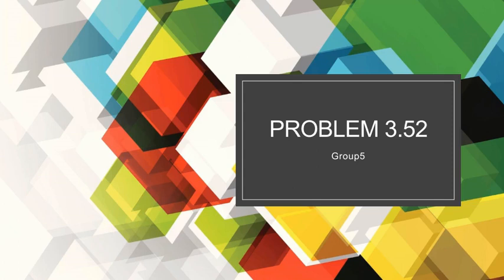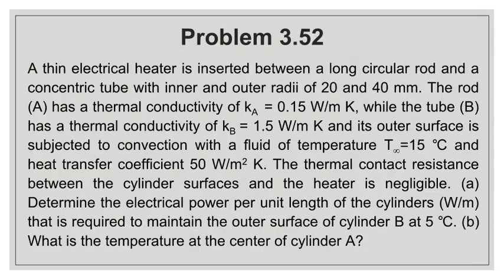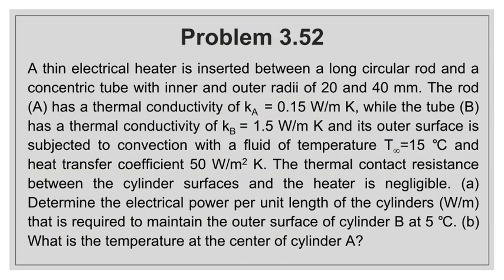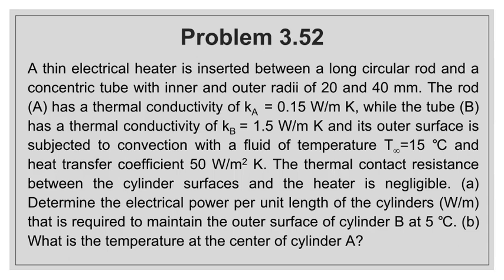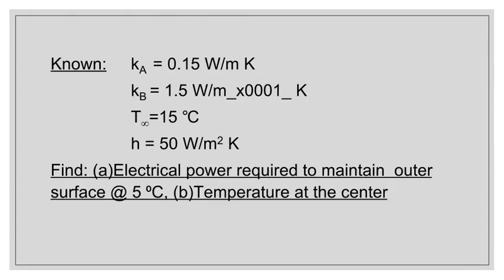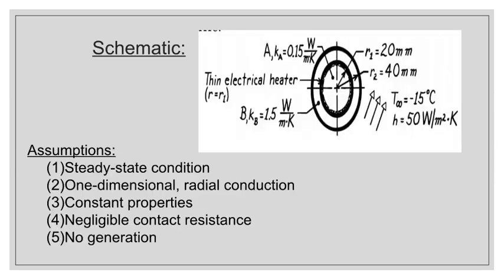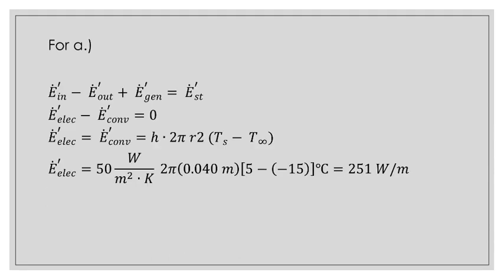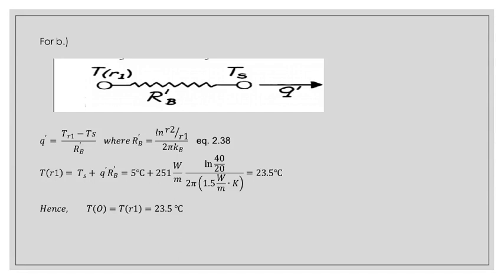PROBLEM 3.52 GROUP 5